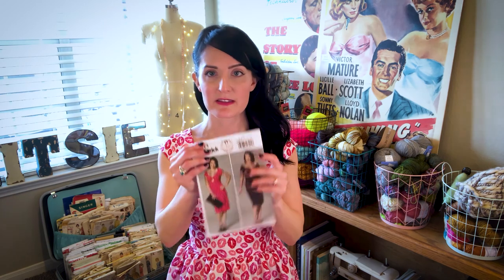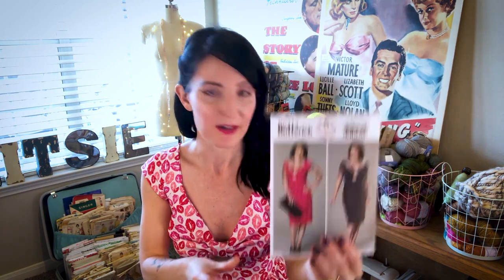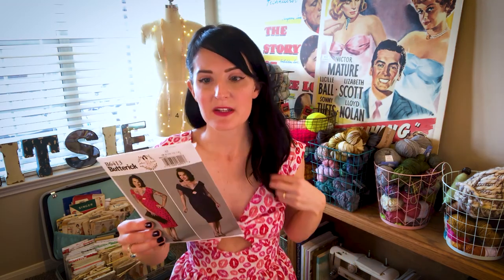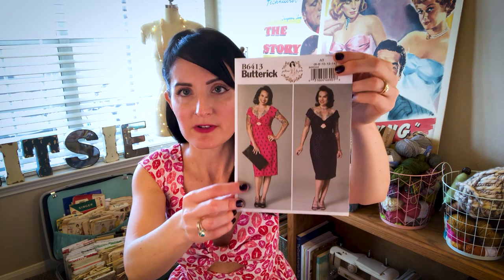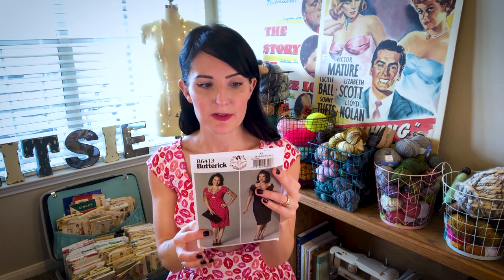MadebyBritsie Podcast Episode 3 Bonus Sewing Episode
Bonus Sewing Episode!  In this episode I expand on my sewing portion from the previous episode and go into detail on how I modified the Butterick Patterns by Gertie B6413